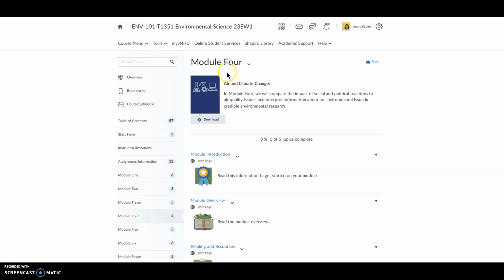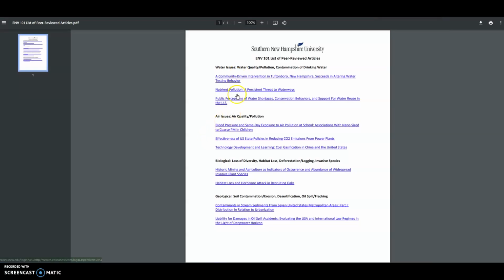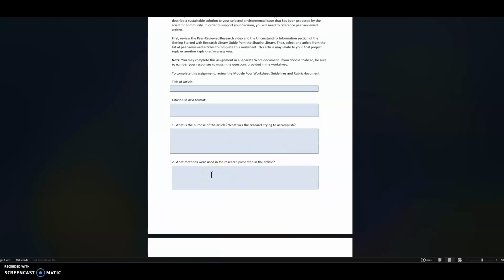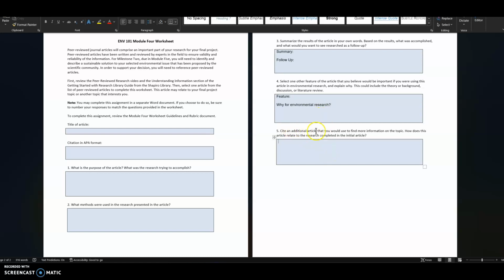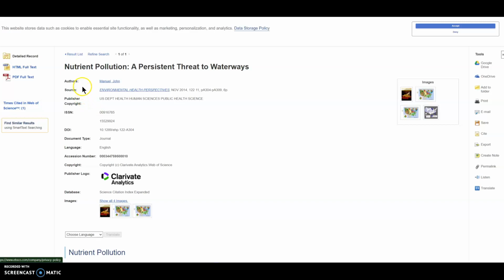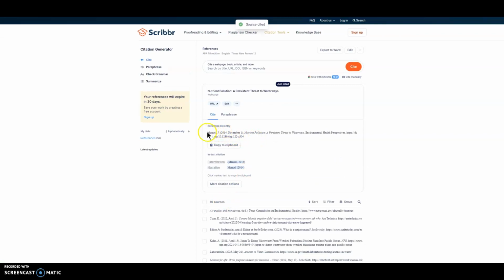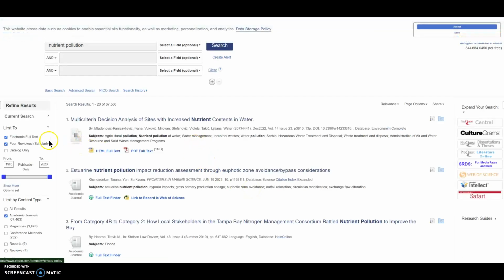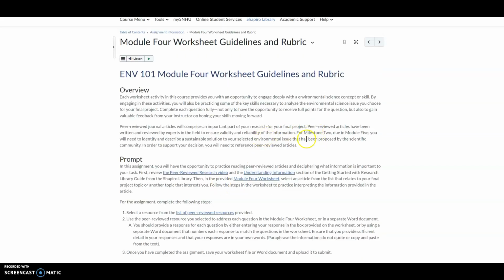SNHU ENV 101 REVISED Module 4 Worksheet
Revised Module 4 Worksheet